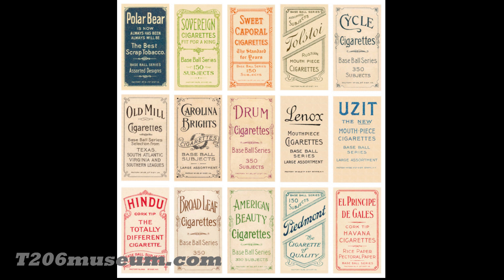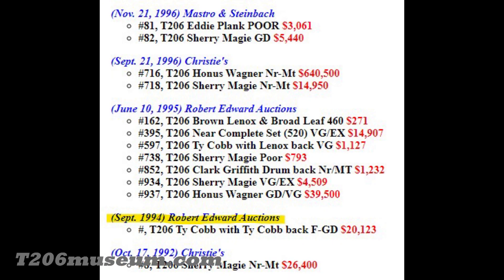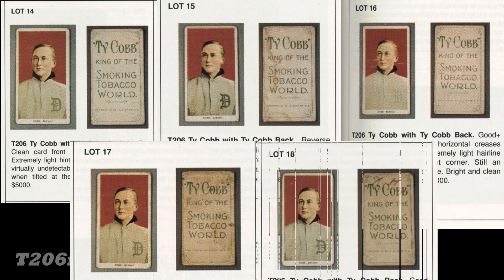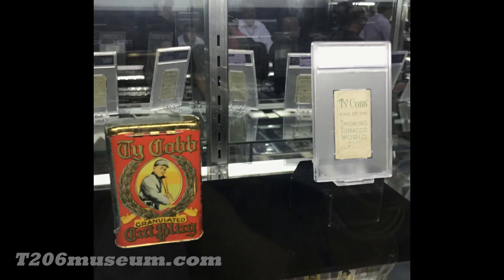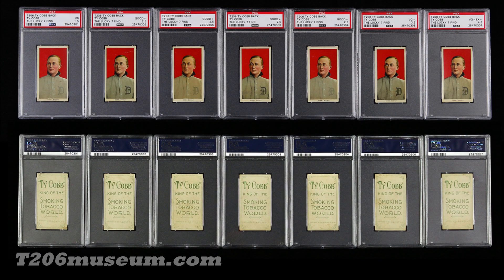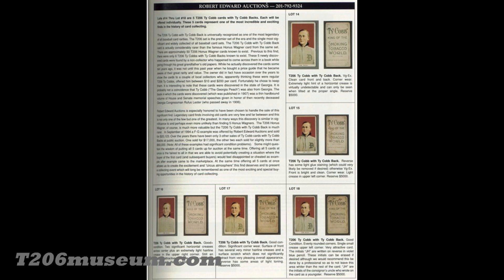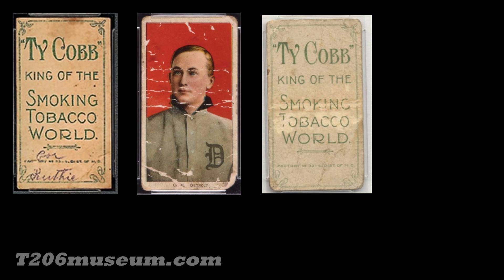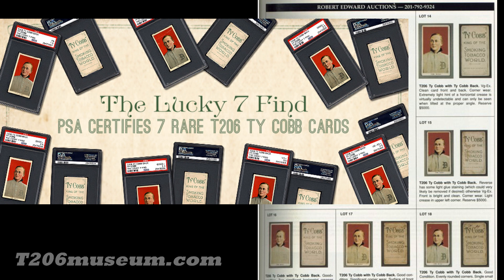History of "T206" Ty Cobb back